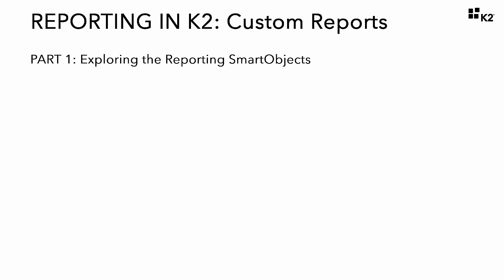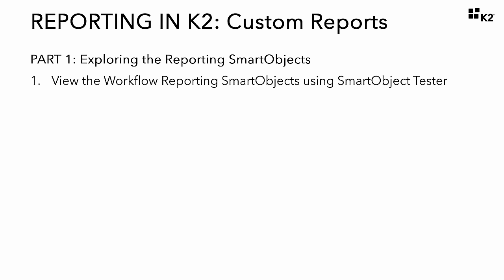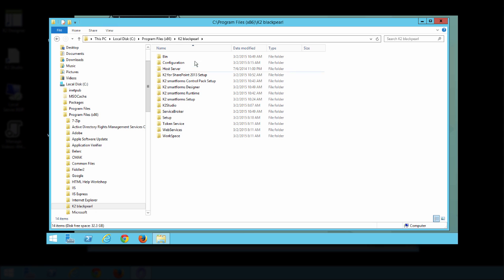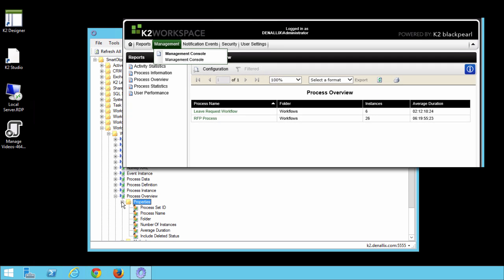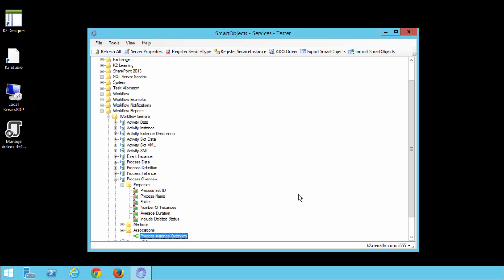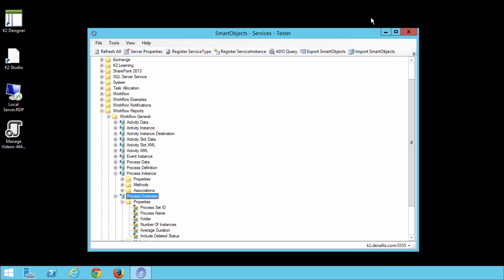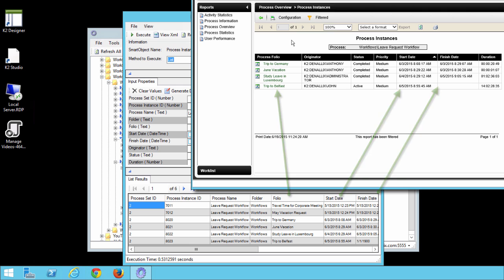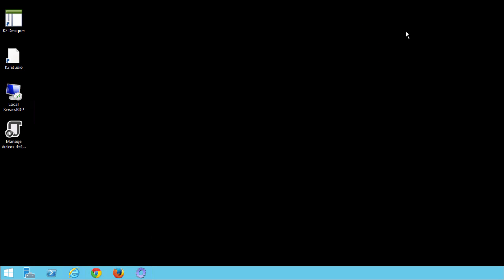K2 Tutorial: Custom Reports in K2 - (Part 1) Exploring Reporting SmartObjects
K2 Reports are exposed as Workflow Reporting SmartObjects that are installed by default in K2 blackpearl installations. Because they are SmartObjects, they can be used in multiple places, including Standard and Custom Reports.

In this step, we are going to open the SmartObject Tester and observe the structure of the Workflow Reporting SmartObjects.